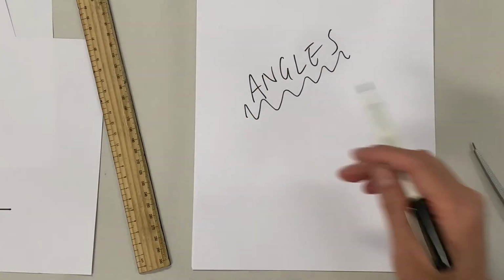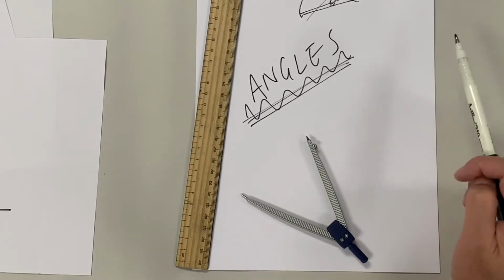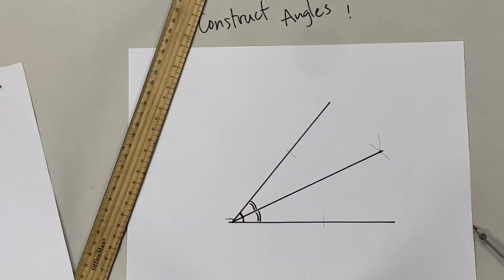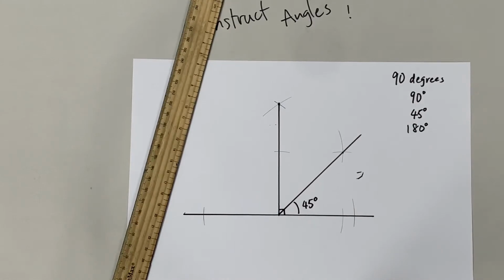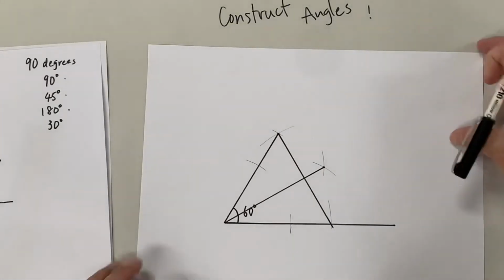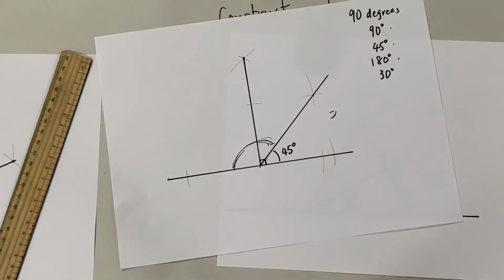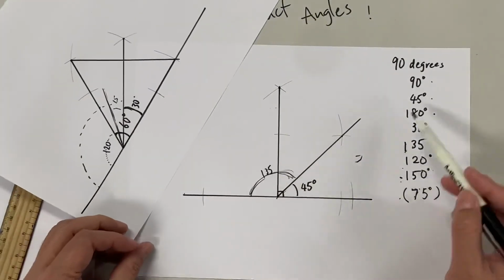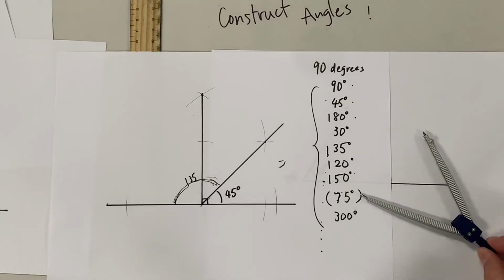Making Angles with Compass